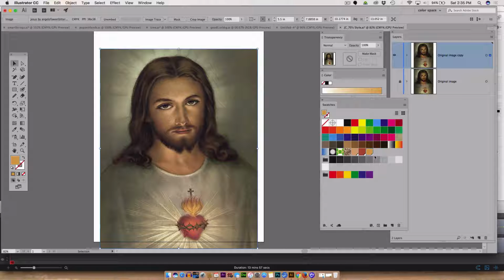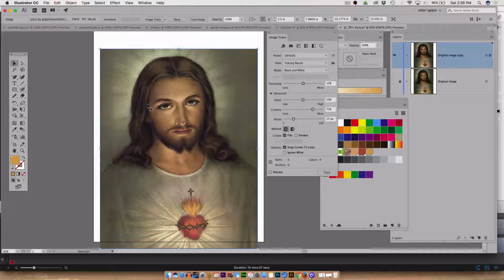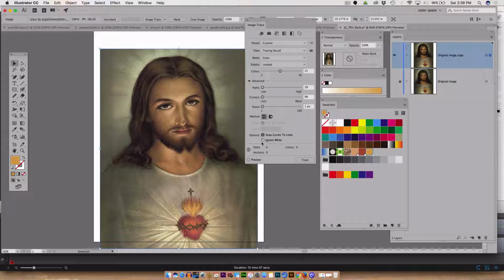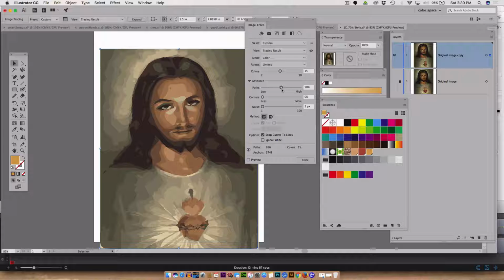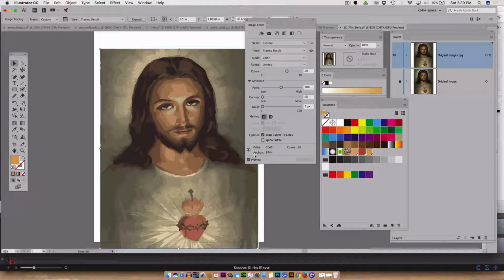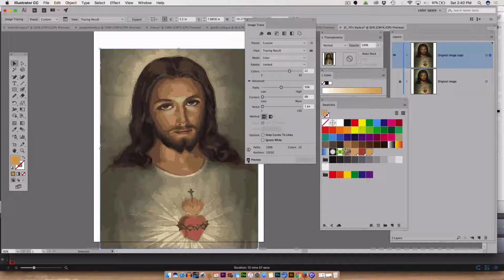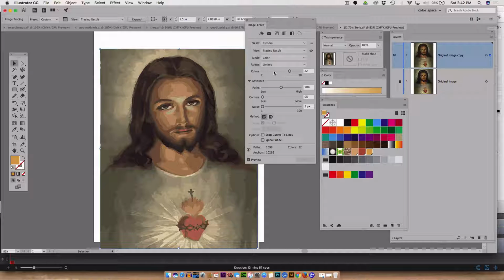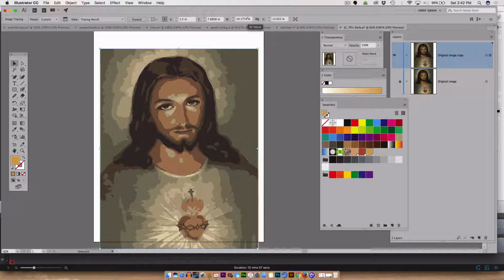Creative Portrait in Adobe Illustrator Part 02